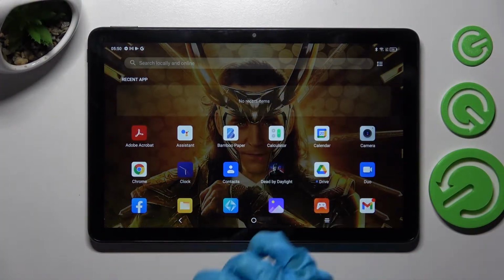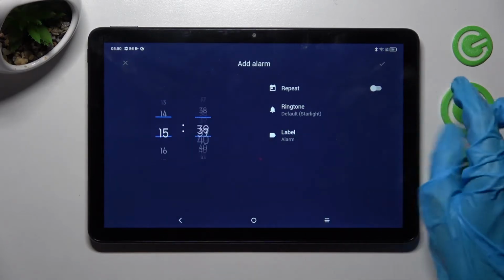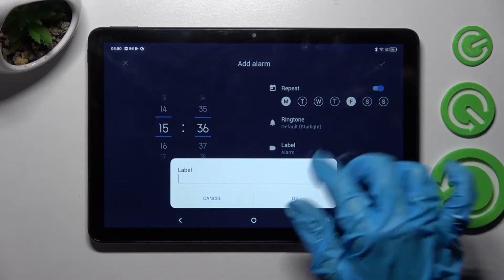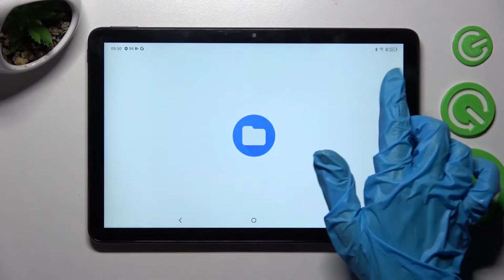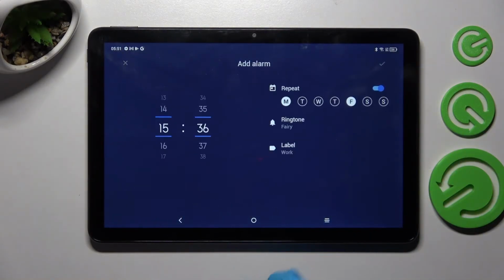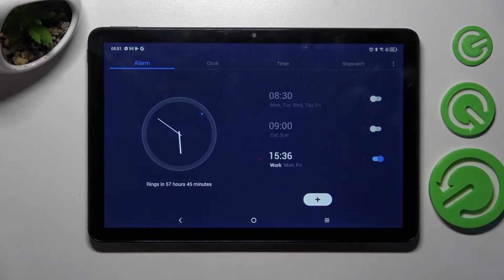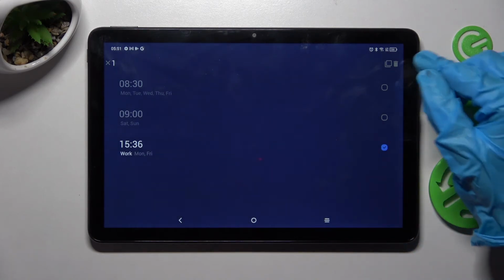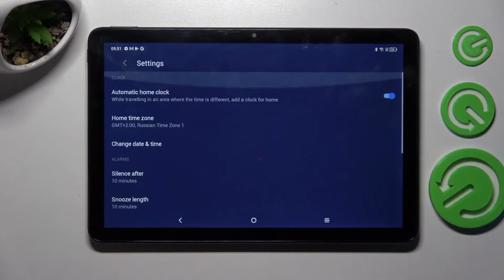How to Set Up Alarm Clock on TCL Tab 10s?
Wondering how to add alarm clock on TCL Tab 10s? Do you want to get access to the settings that allows you to add alarm on TCL Tab 10s? Come along with the attached instructions, where we explain to you how to set up an alarm clock on iPhone 13 mini. If you want to schedule alarms on your TCL Tab 10s, find out the attached instructions and learn how to smoothly get access to the clock setting and set alarm on TCL Tab 10s. Let’s follow the video guide and add alarms to your iPhone. Visit our HardReset.info YT channel and get many useful tutorials for TCL Tab 10s.

 How to set up an alarm on TCL Tab 10s? How to add an alarm on TCL Tab 10s? How to set up the reminder on TCL Tab 10s?